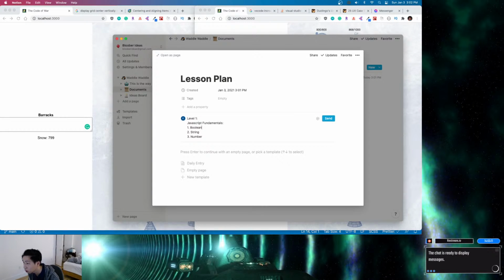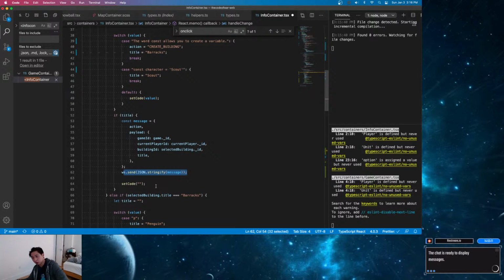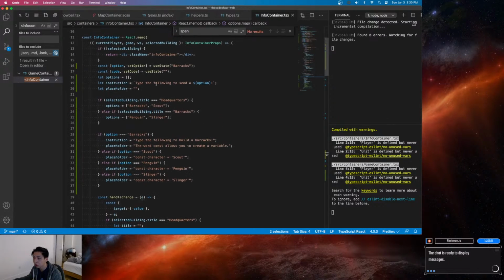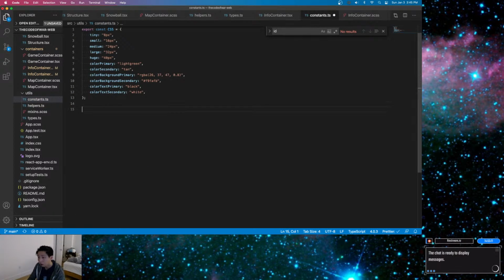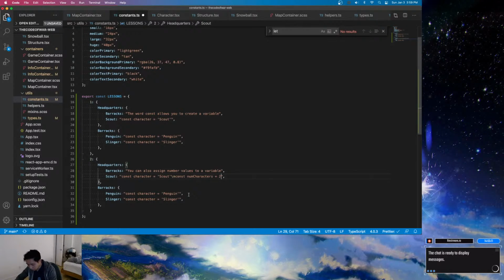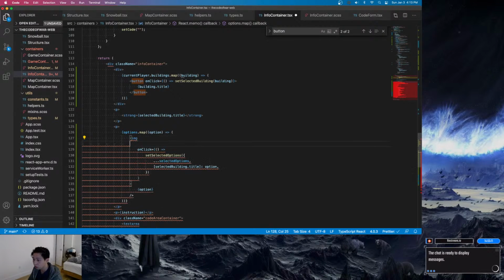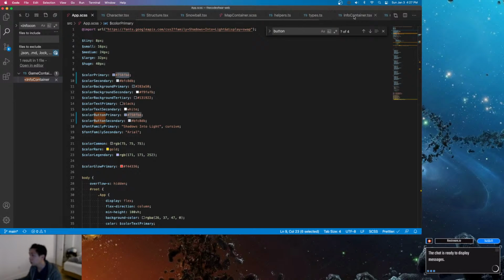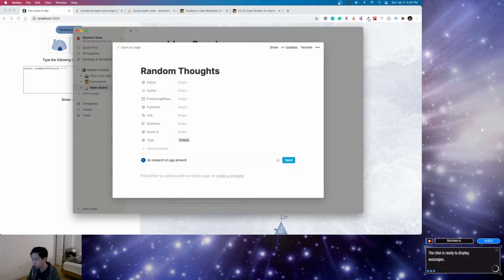Coworking JavaScript | React | Node | Game Development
Developing a game with code in JavaScript, React Hooks, Nodejs, MongoDB. (Sundays 3pm-5pm)